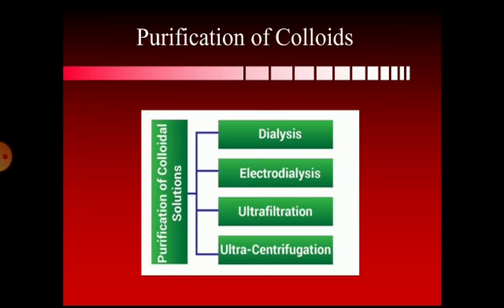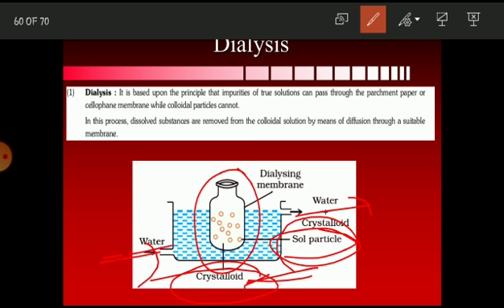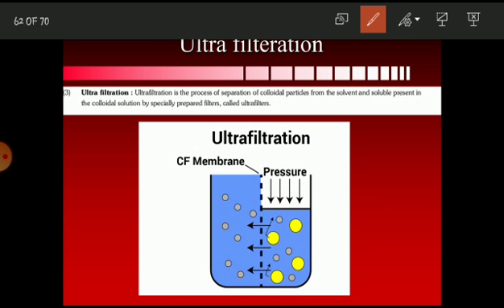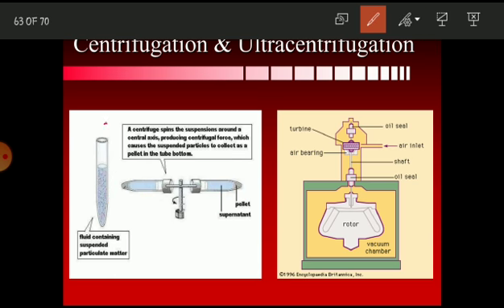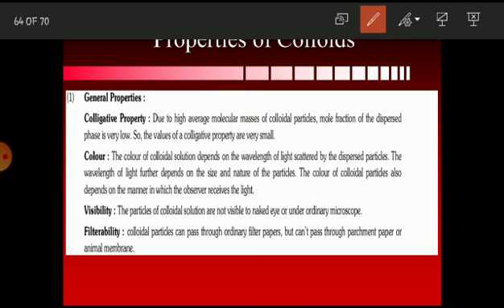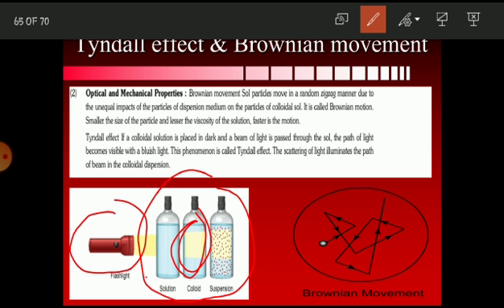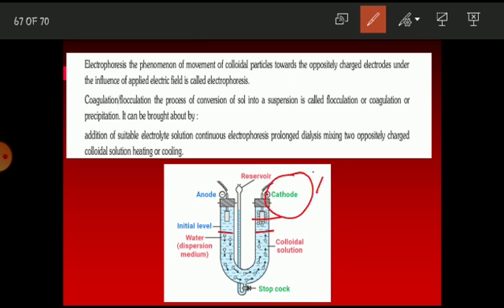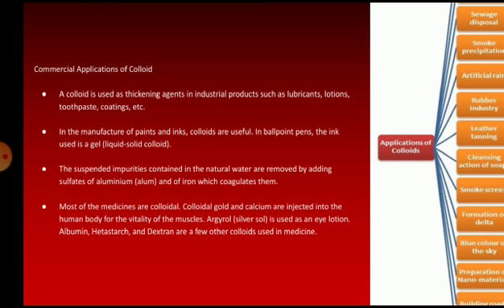By Prof A. V Nesarkar